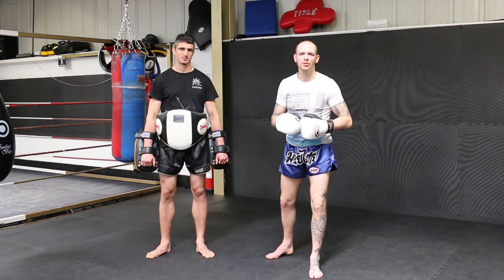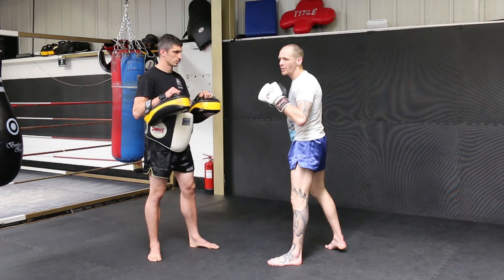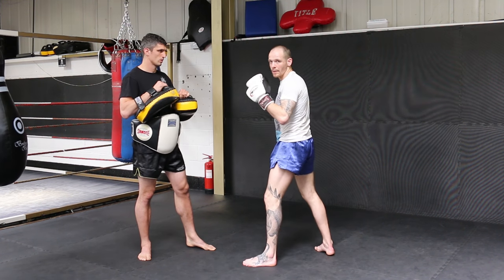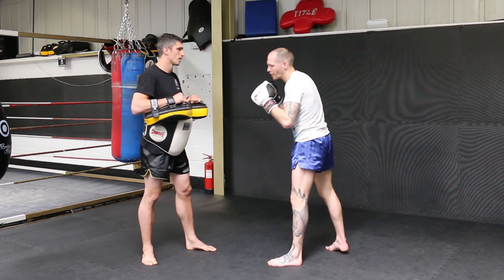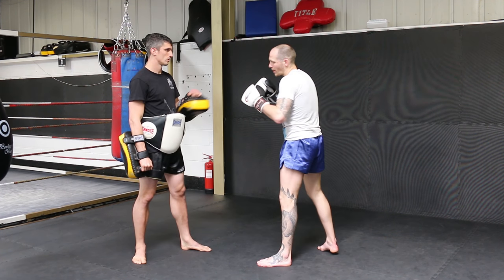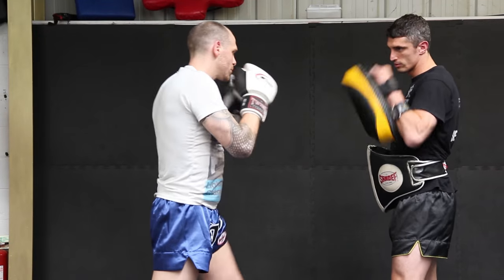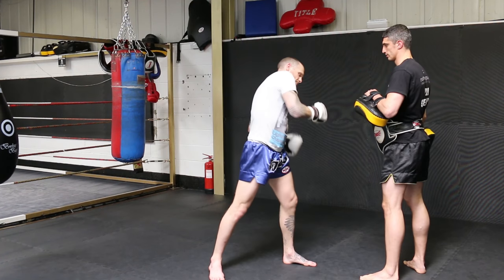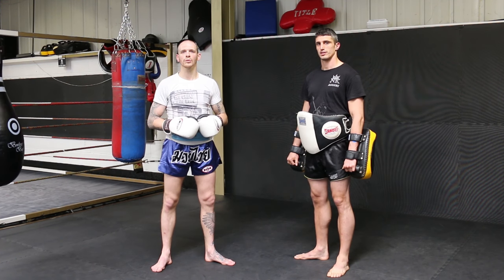Muay Thai Liver Destruction Framework Tutorial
Craig Jose, head instructor of Northern Kings in Newcastle is here filmed by the Warrior Collective giving a tutorial on a framework to systematically target/damage the liver he likes to coach to his students and fighters in Muay Thai.